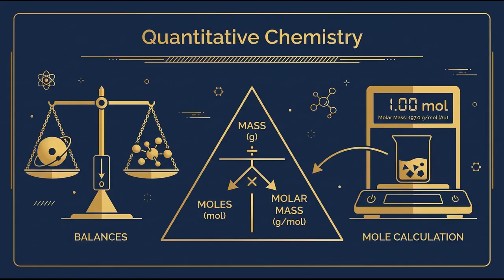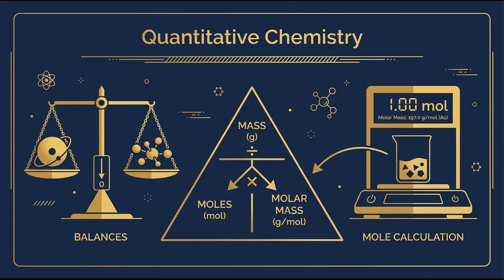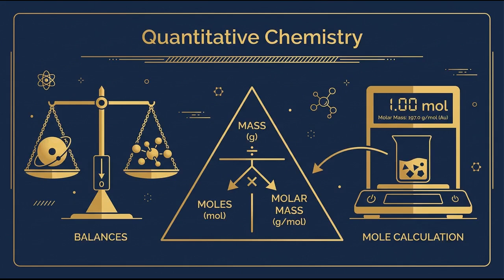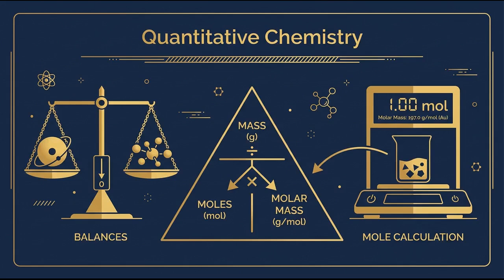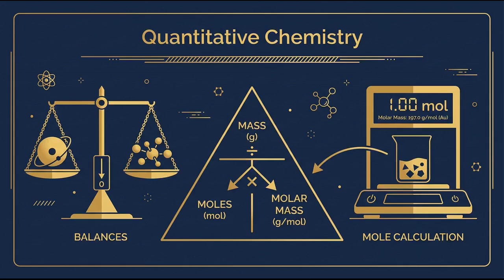MATSEC SEC Chemistry Fundamentals Lesson 2: Quantitative Chemistry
Lesson 2 of 3 of the MATSEC SEC Chemistry Fundamentals crash course from ExamPrepRise.

To perform chemical calculations, we rely on moles and relative formula mass. For example, the relative formula mass of calcium carbonate is 100, calculated by adding the relative atomic masses of calcium, carbon, and three oxygen atoms. To find the number of moles, divide the mass by the relative formula mass. Eighteen grams of water is exactly 1.0 mole because its relative formula mass is 18. One mole of oxygen gas contains Avogadro's constant, which is 6.02 times 10 to the power of 23 molecules. We can also calculate percentage composition by mass. Oxygen in carbon dioxide makes up 72.7 per